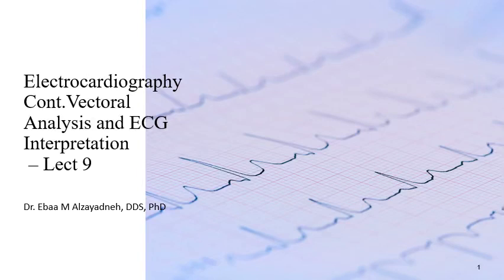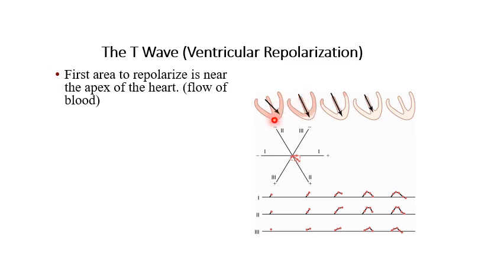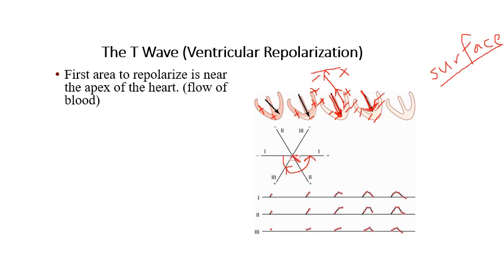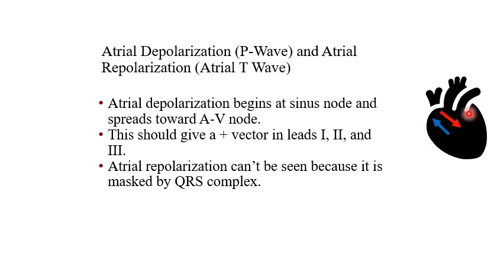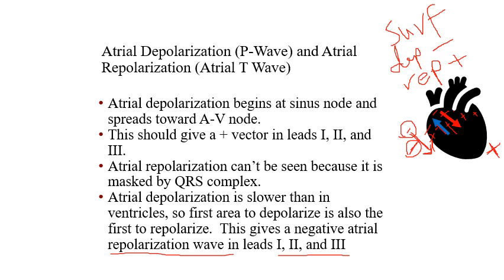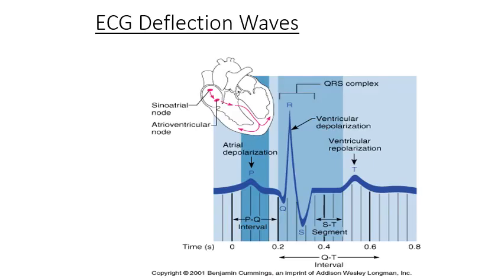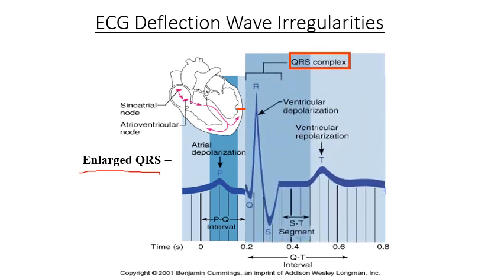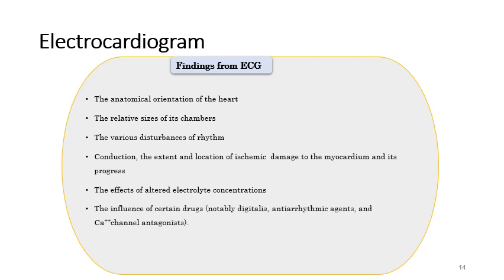Physiology lecture 9 dr ebaa